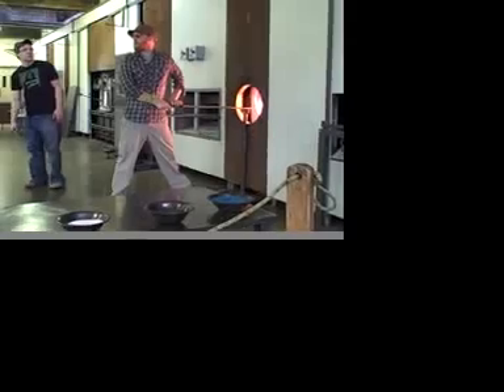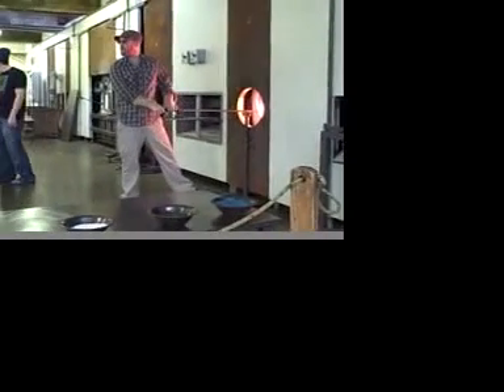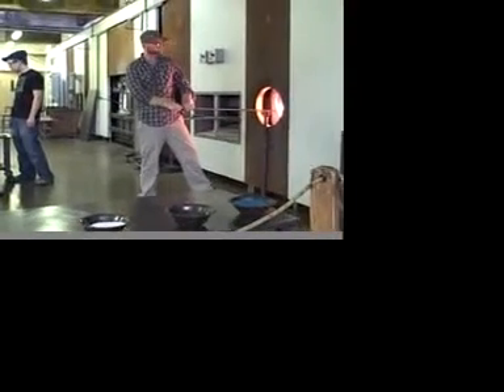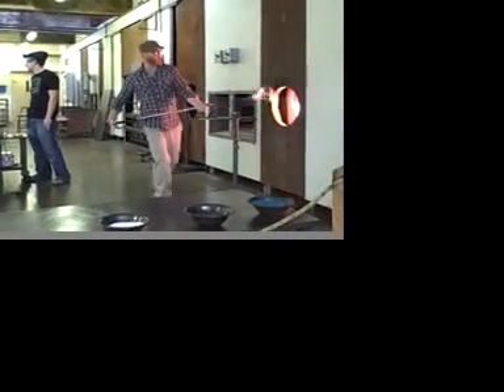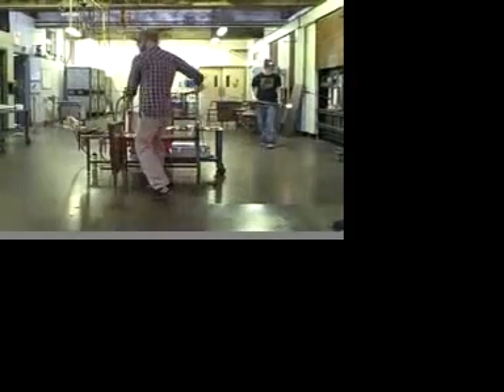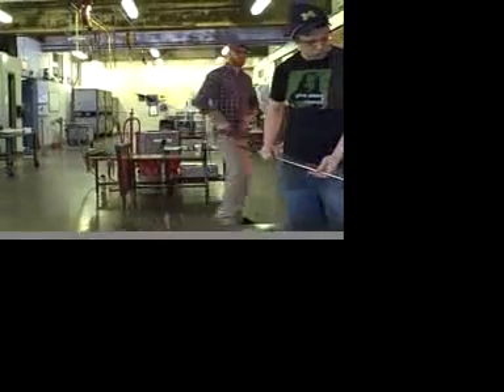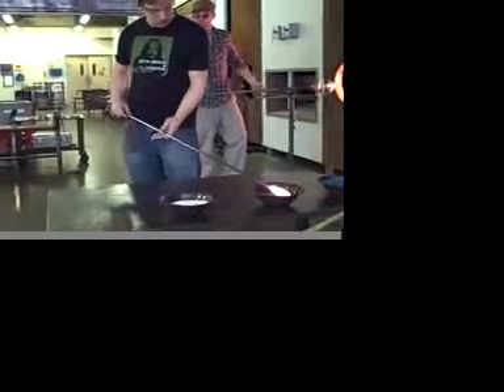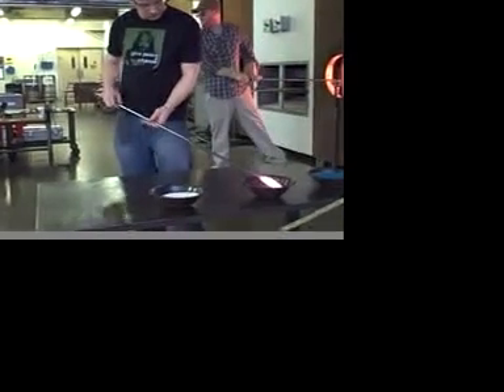Pittsburgh Glass Center- Footed Bowl Demo- Part 2